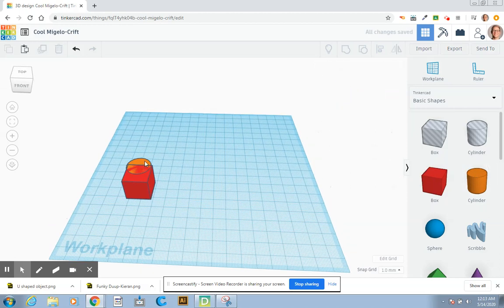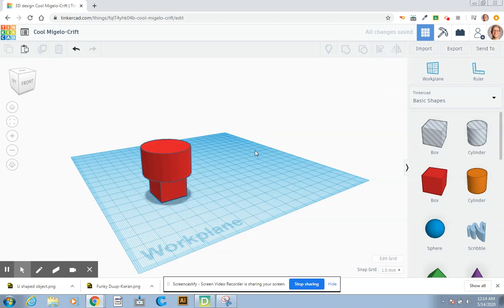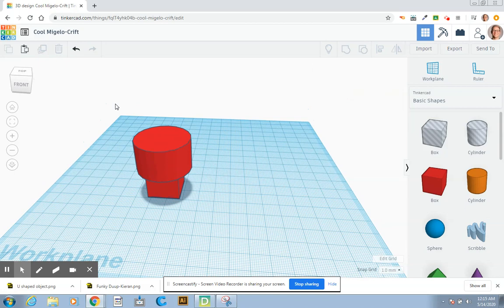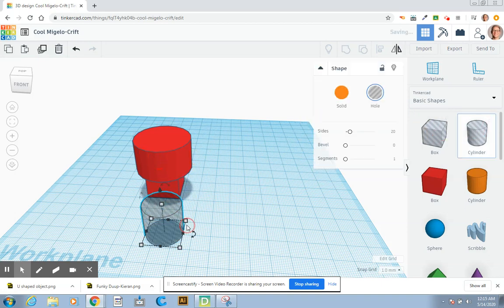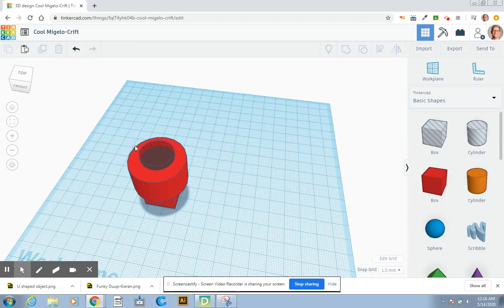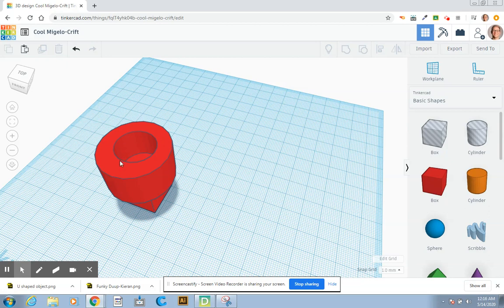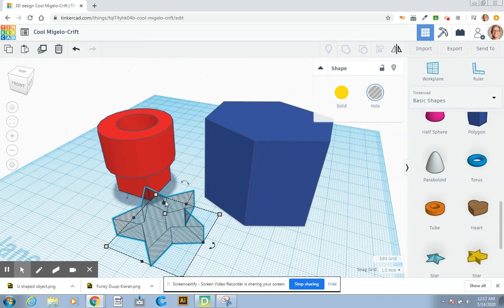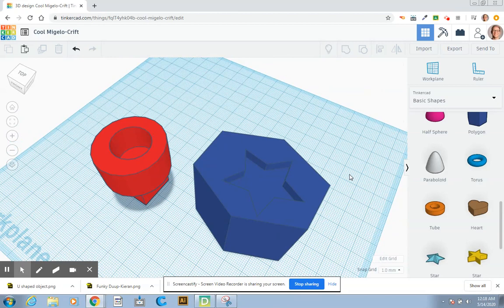CLP Activity 10